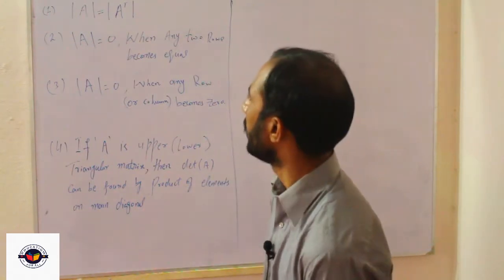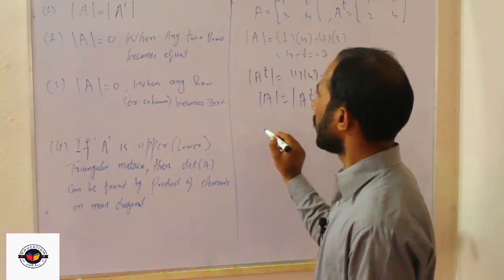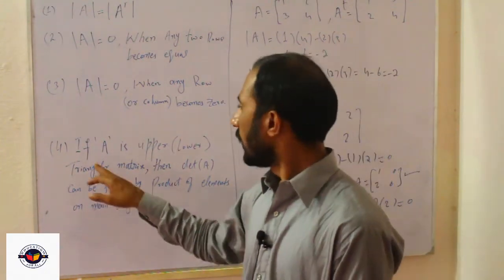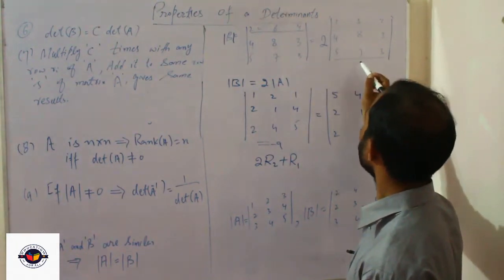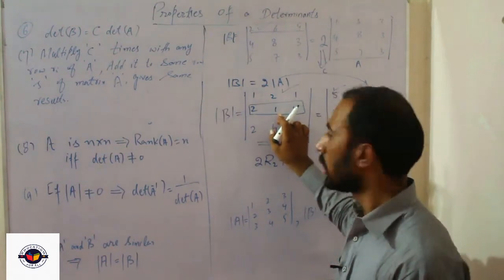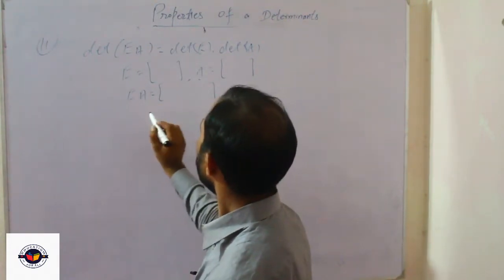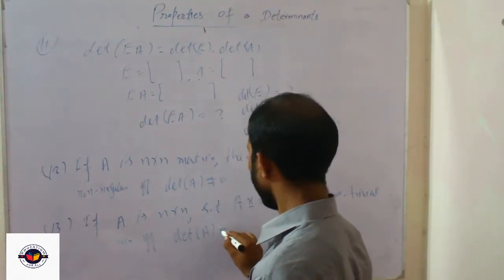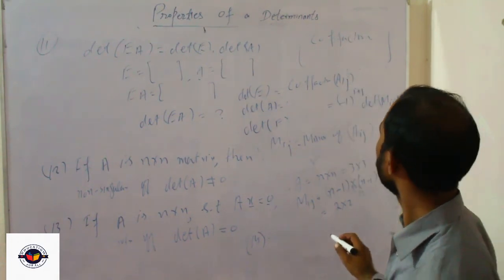Properties of Determinant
In this lecture we will discuss about the Properties of determinant with example.